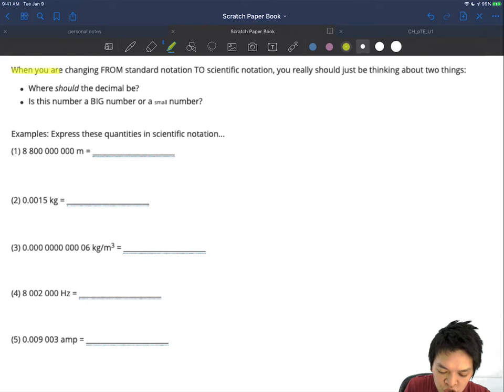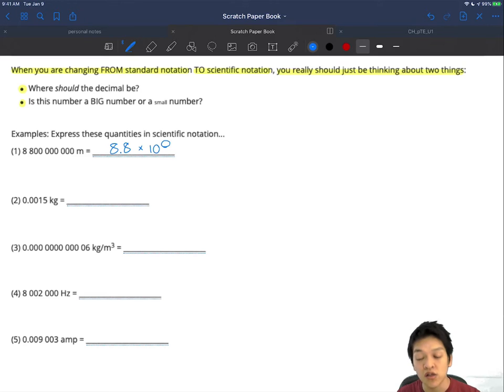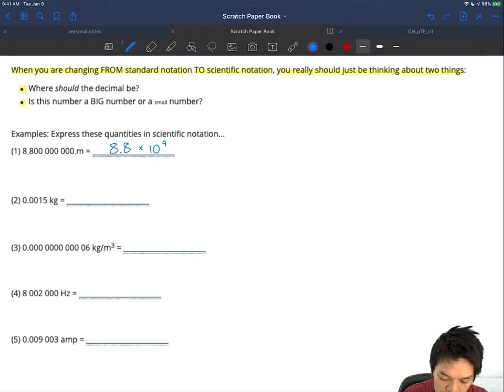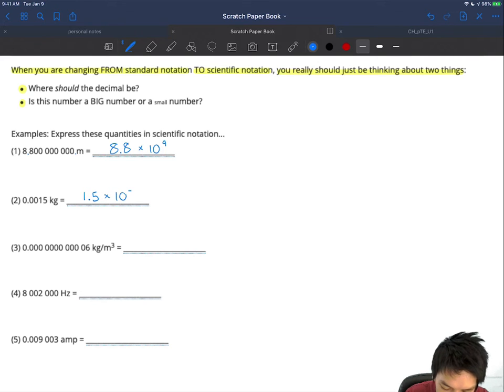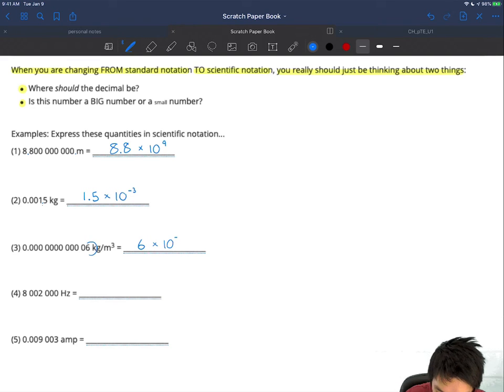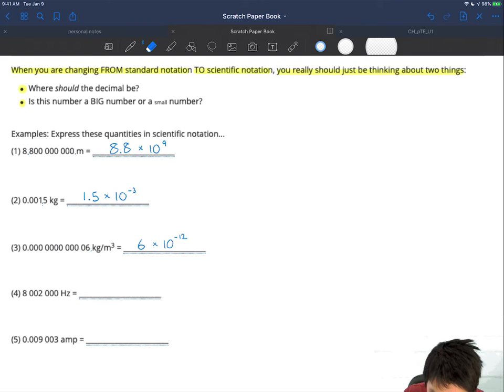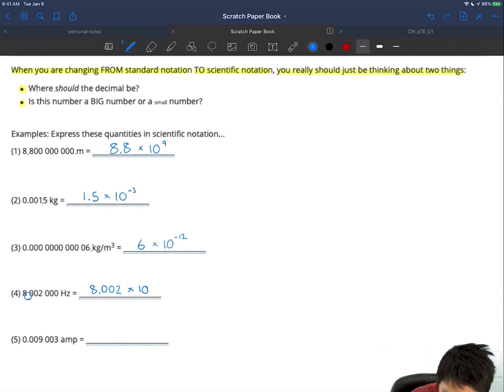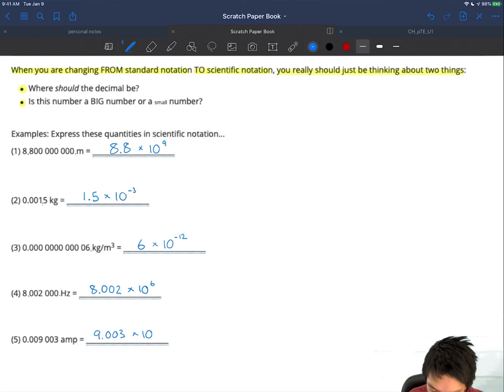Changing TO Scientific Notation